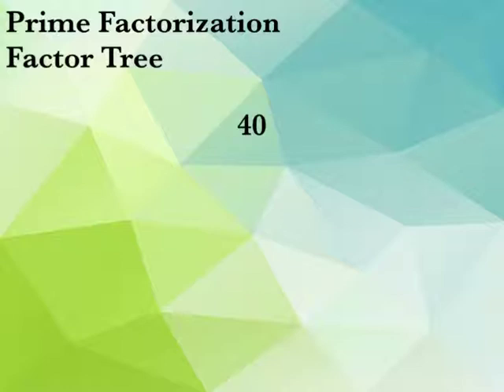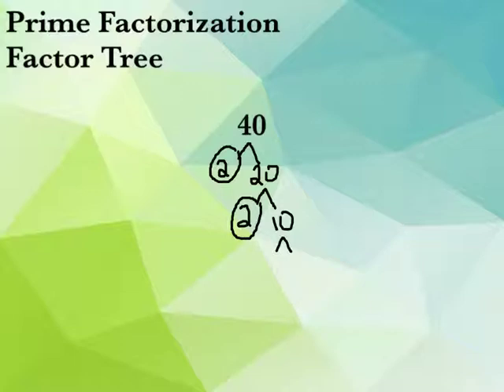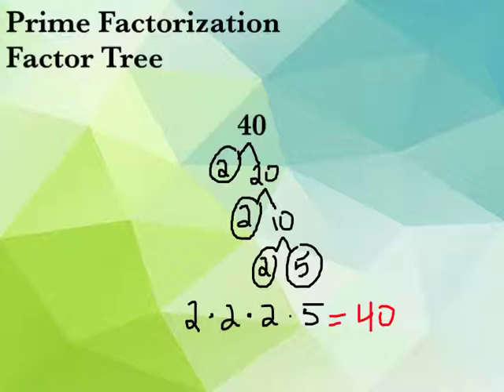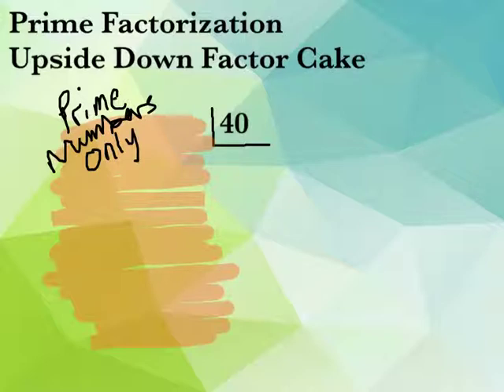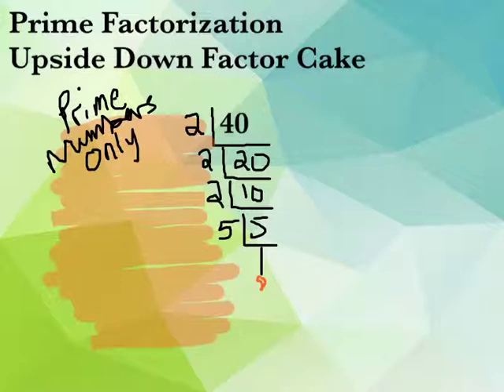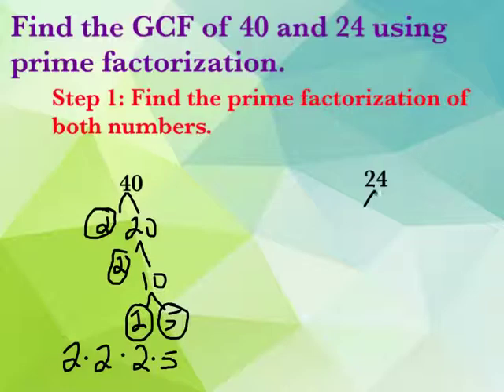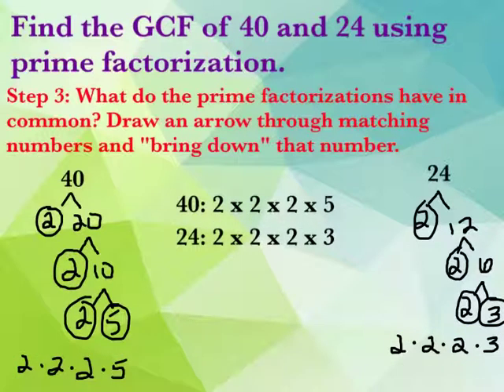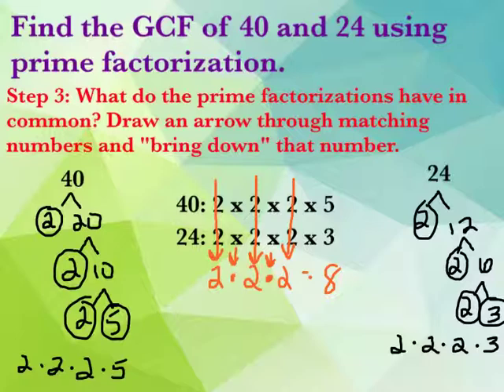Prime factorization and GCF